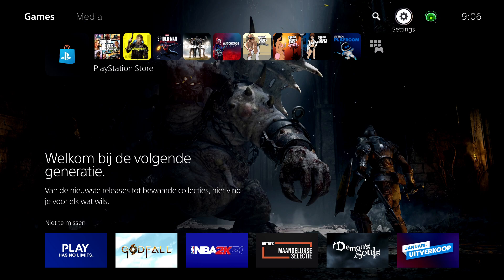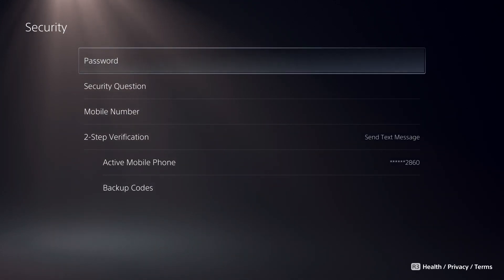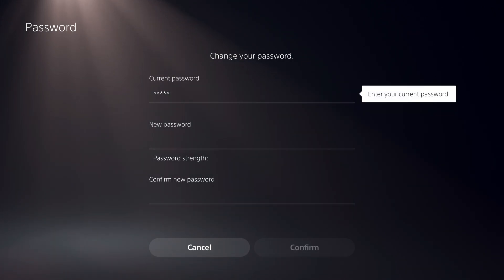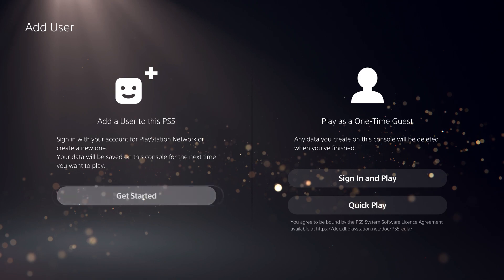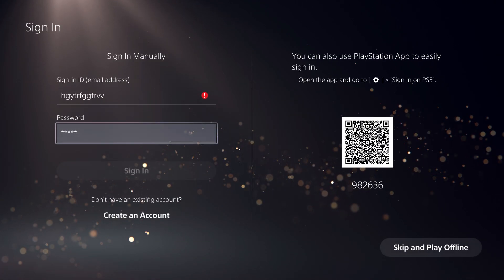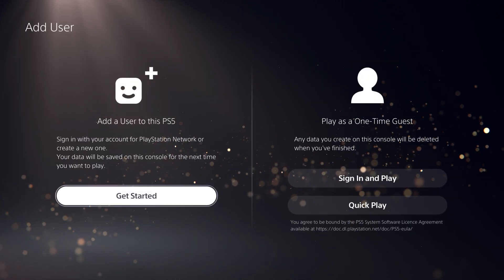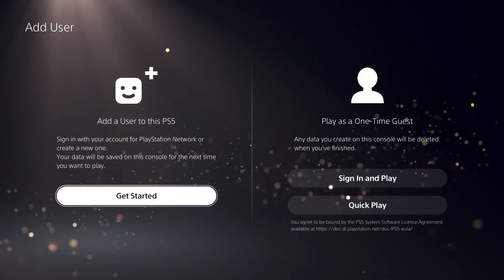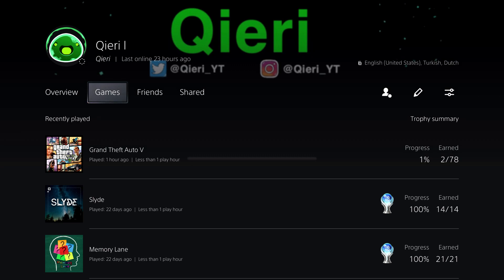PS5 HOW TO CHANGE PASSWORD EASY NEW!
This video Shows How to Change your Password on the PS5 really easy by only using your PS5 you can also do it on the PS4 and on the Playstation Website Thanks for Watching Subscribe and Like!